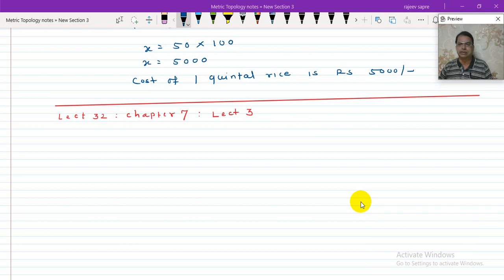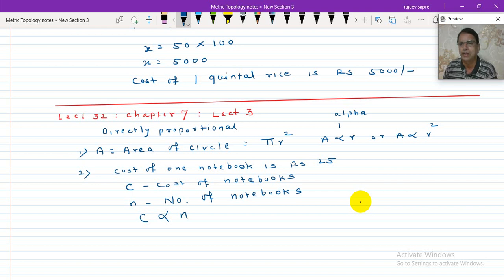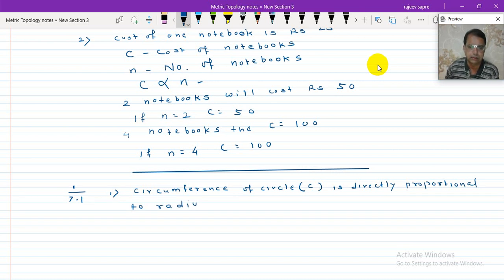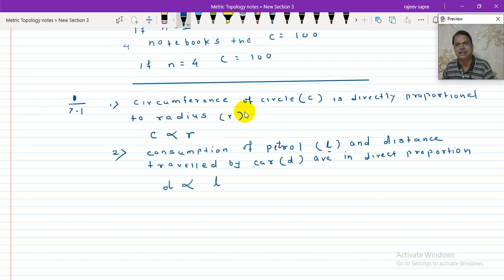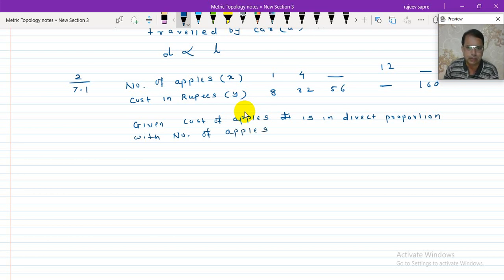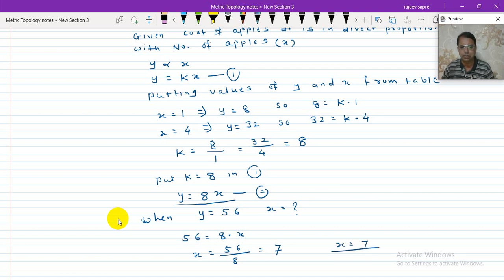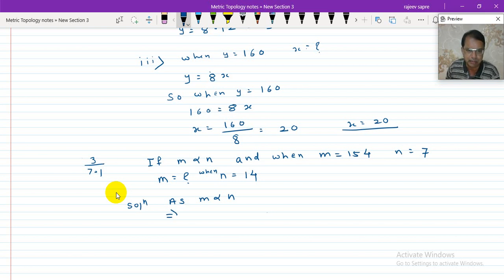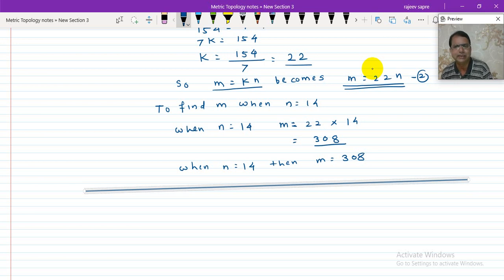Std 8 : Lecture 32 - Variation - 3